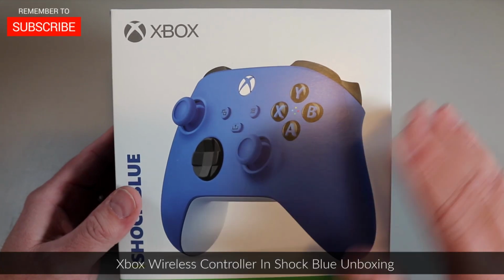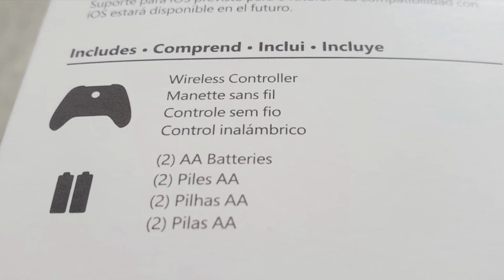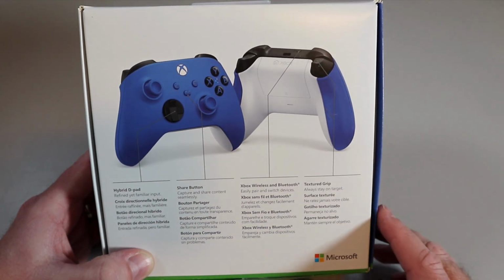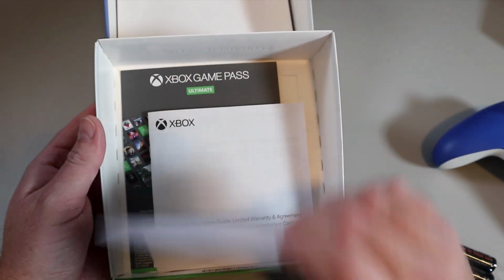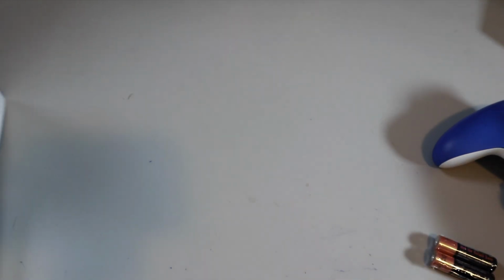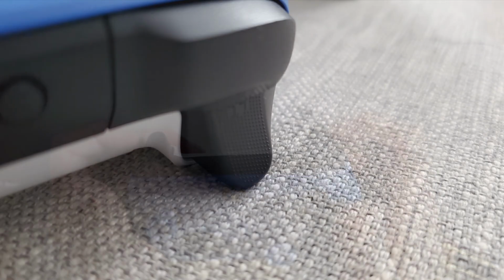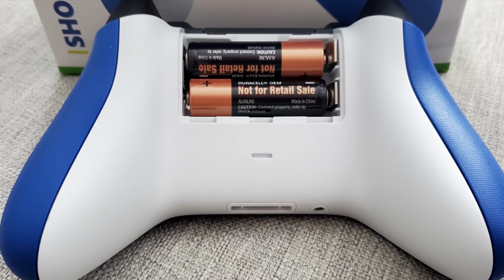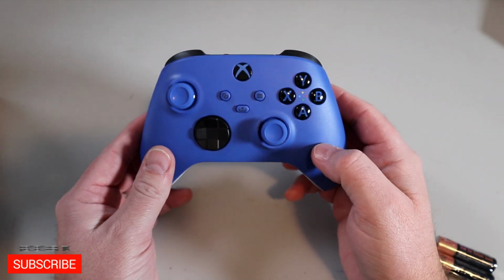Xbox Wireless Controller in Shock Blue Unboxing - Xbox & Windows 11 Controller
This video is an unboxing of the XBOX Xbox Wireless Controller in Shock Blue. This controller is compatible with Xbox Series X|S, Xbox One, and Windows 10/11 devices.

🛒Xbox Wireless Controller in Shock Blue on Amazon 🛒

🛒More XBOX Controllers on Amazon 🛒